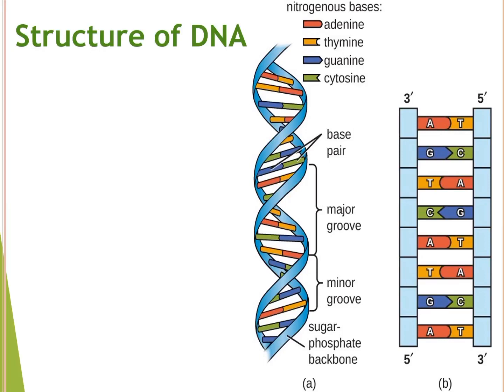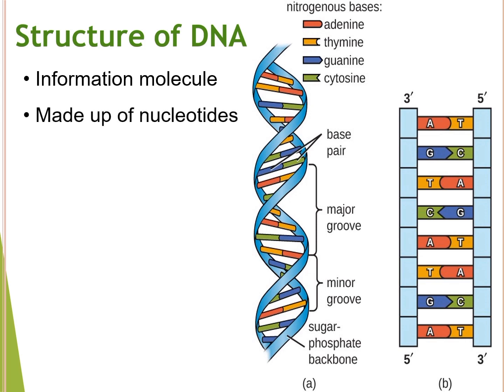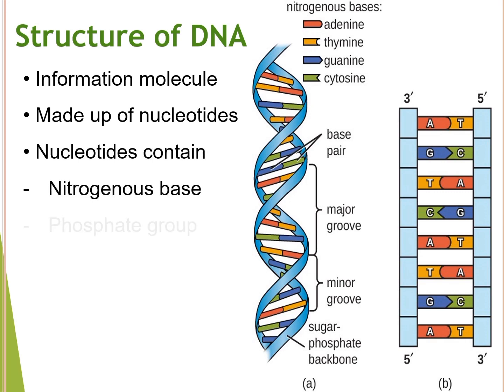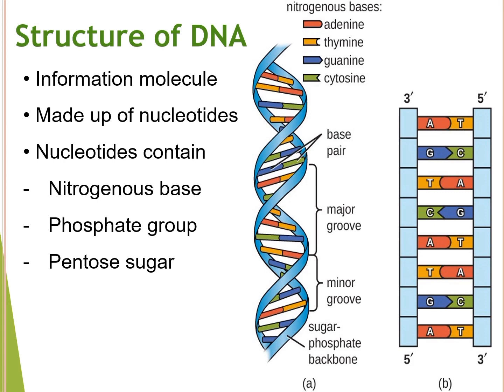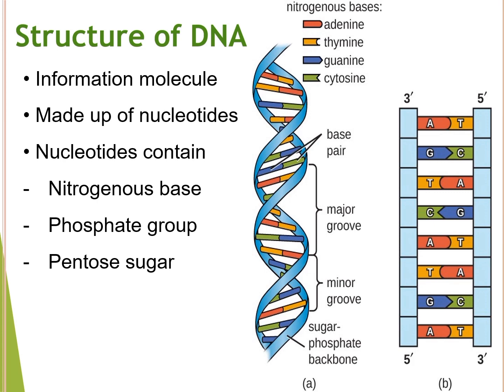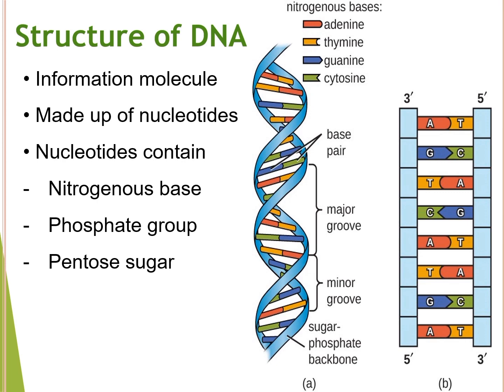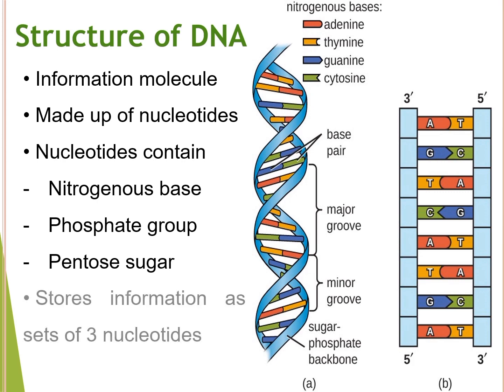Learn With Us - Physiology (Structure & Function of DNA)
🧬Welcome to our deep dive into the blueprint of life itself - DNA! 🌟 In this video, we explore the intricate structure and essential functions of DNA, the molecule that carries the genetic instructions for all living organisms.
🎥 Why Watch?
Understanding DNA is crucial for grasping how life works, from the cellular level to complex organisms. Whether you're a student, a science enthusiast, or just curious, this video provides clear and engaging explanations that make complex concepts easy to understand.
🧠 Fun Fact: Did you know that if you stretched out all the DNA in your body, it could reach the sun and back several times? 🌞🚀
📌 Don't forget to: